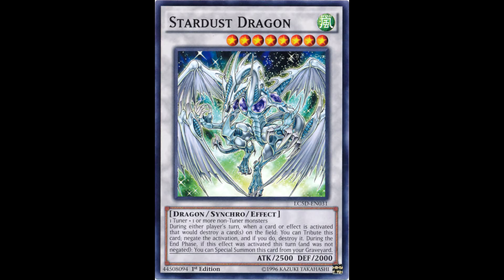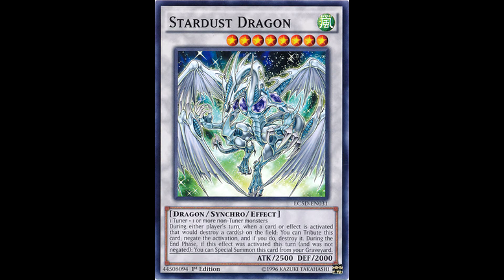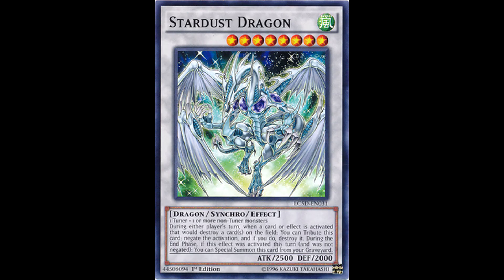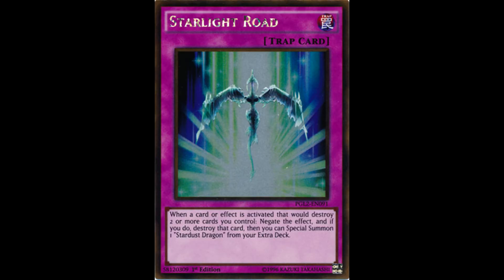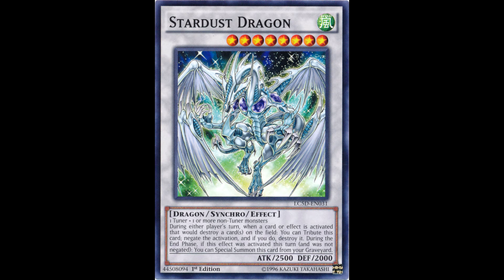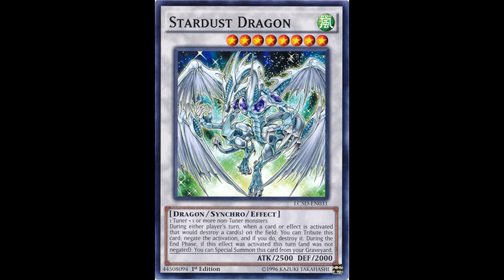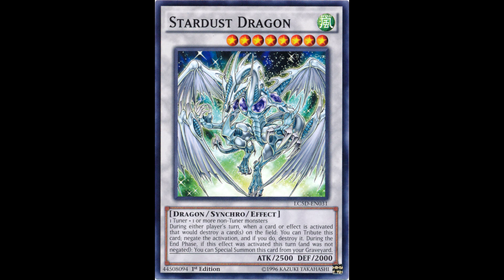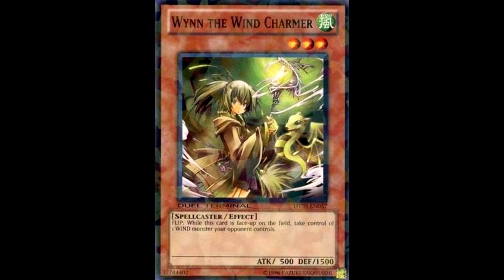Single Card Discussions: Stardust Dragon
Whenever I can't think of what to put when writing something out in a word document, I always write "synchro summon stardust dragon in attack mode" to fill space until I actually think of something. It has NEVER helped.